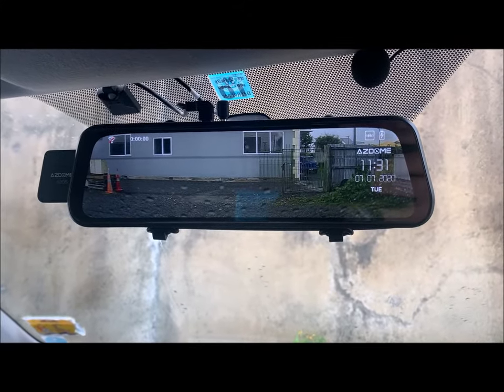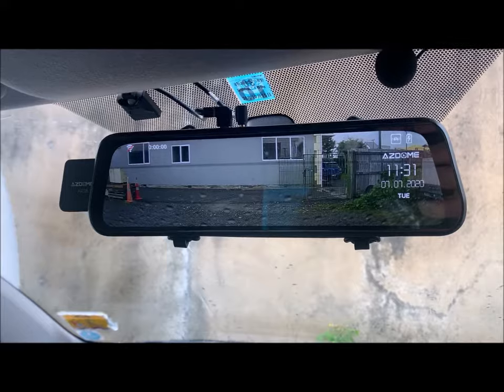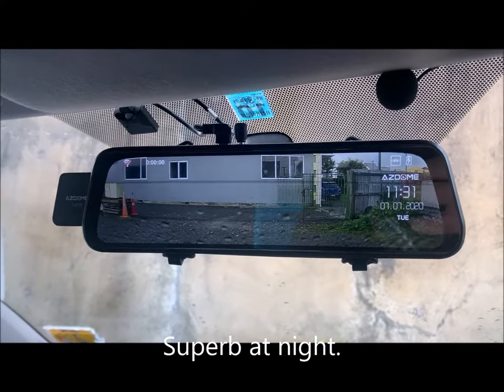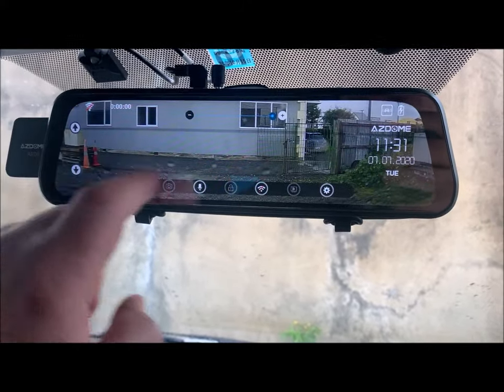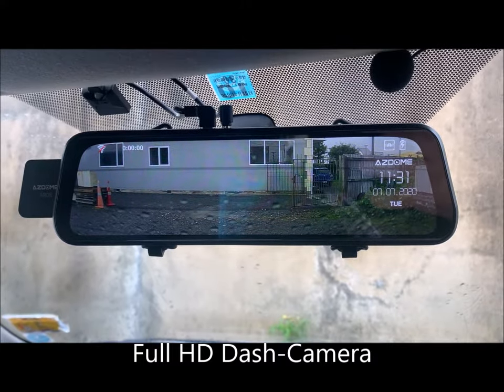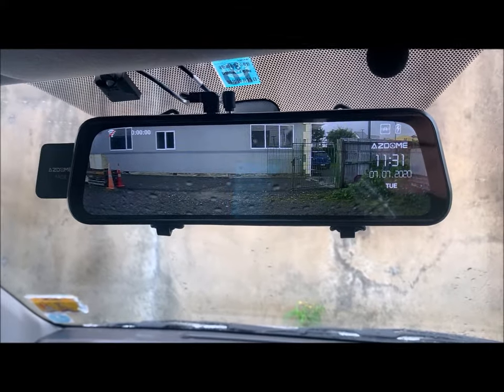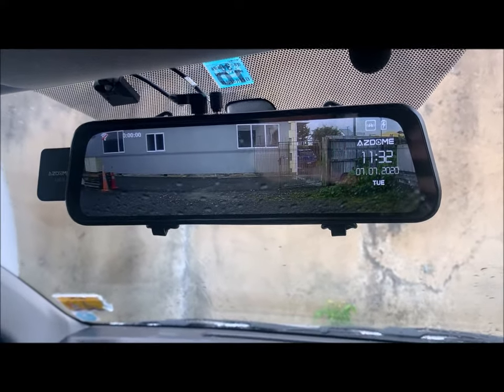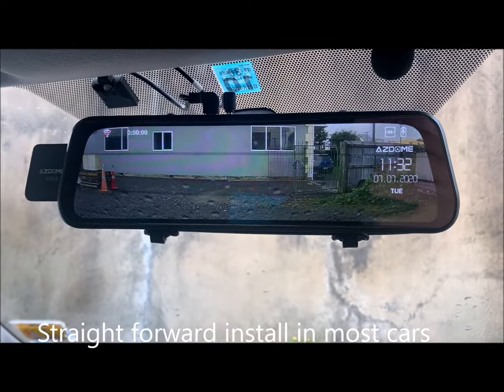OEM Audio NZ our new streaming HD reverse camera mirror with Dash Camera and app.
Video showing our new Streaming mirror and Dash camera all-in-one unit. With enhanced night vision as well.
Remarkable how quickly you get used to this. Eliminates blind spots and makes parking a breeze.
Ideal for Vans and vehicles with restricted rearview.

Full two-year warranty provided when professionally installed.
NZ’s best in-car media units are available directly from us.
0508 OEM Audio (636283)
We have multimedia units for Mazda, Toyota, Honda, Holden, Ford, Subaru, Nissan, and more.
Please inquire.